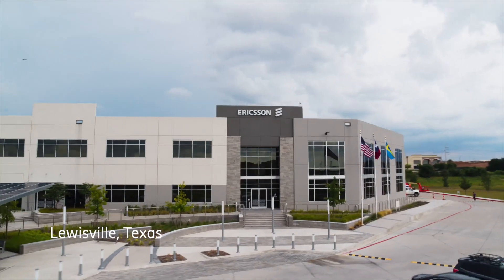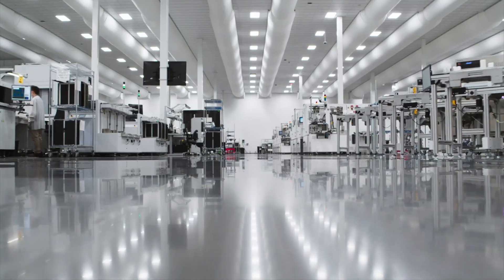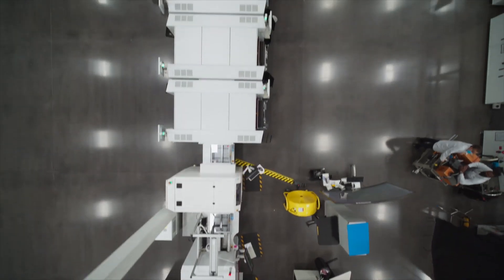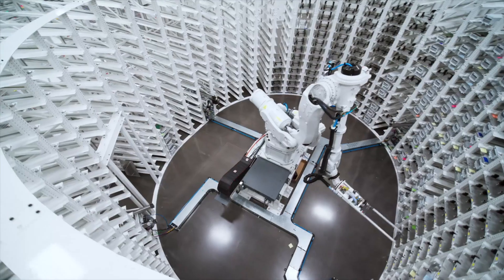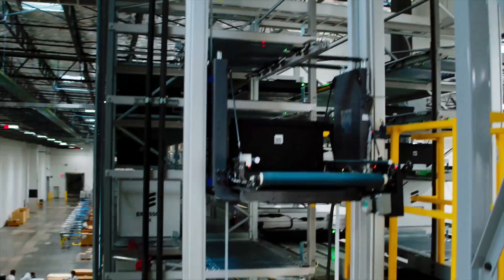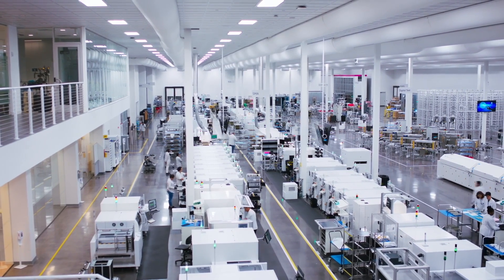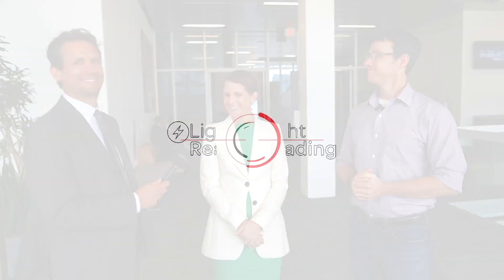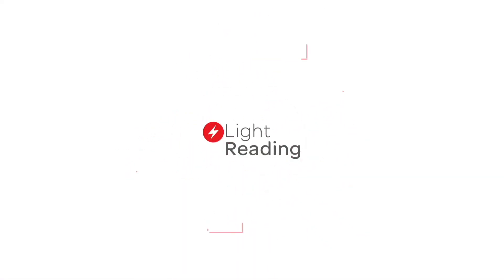Touring Ericsson's 5G manufacturing plant in the US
Heavy Reading analysts Gabriel Brown and Ruth Brown toured Ericsson's massive 5G manufacturing plant in Lewisville, Texas, where it builds its equipment for the US.